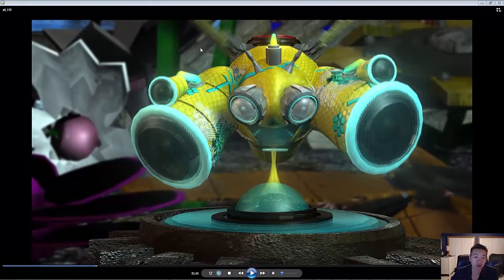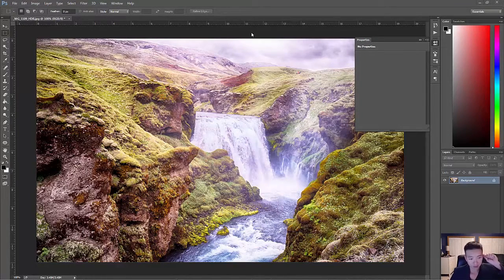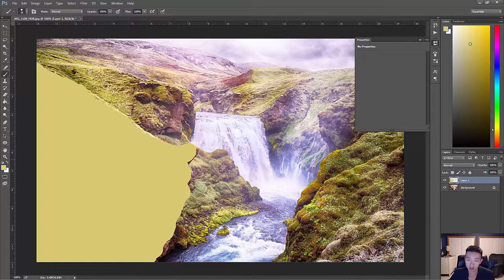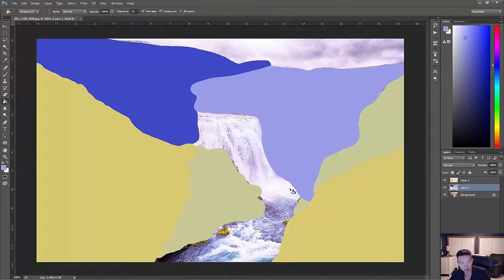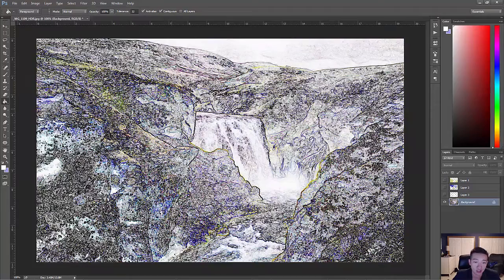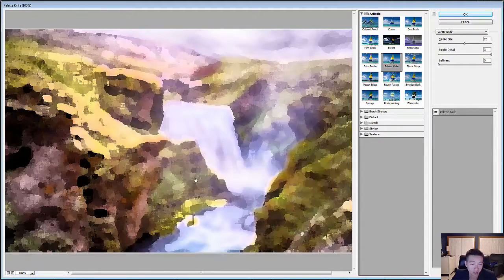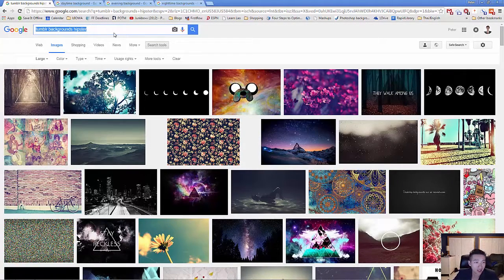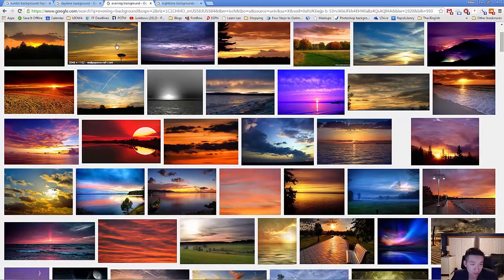Module 5 Tutorial Backgrounds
Elements of Animation - Background Tutorial with basic Photoshop tips